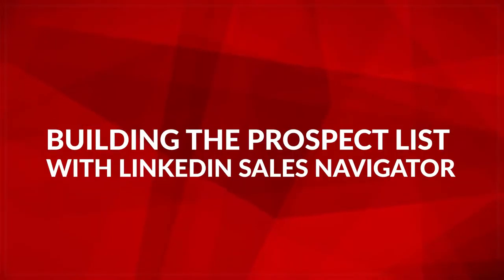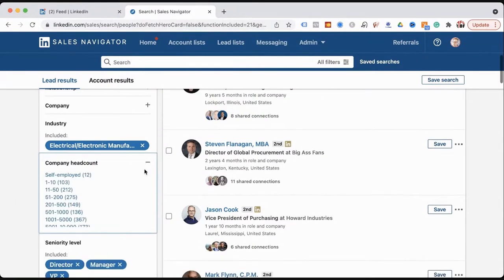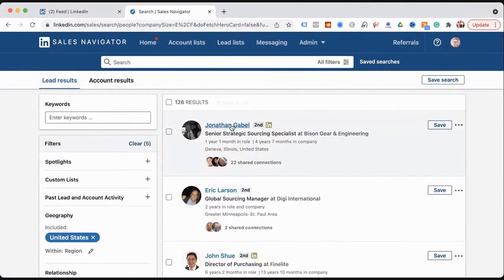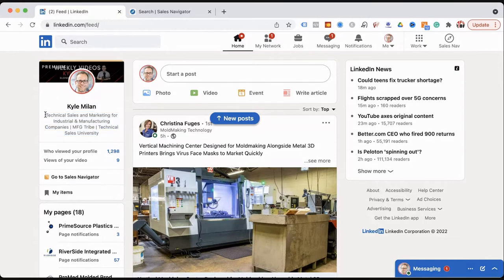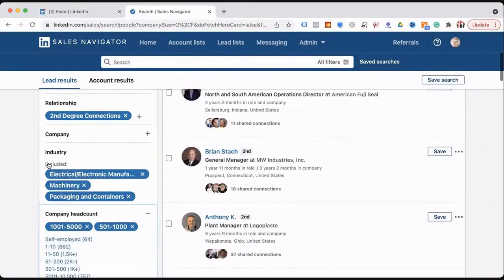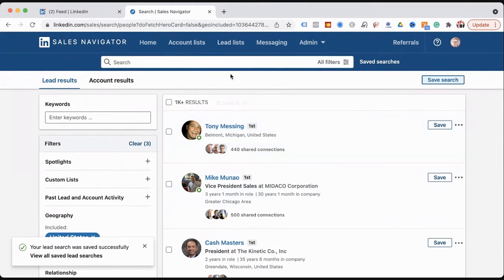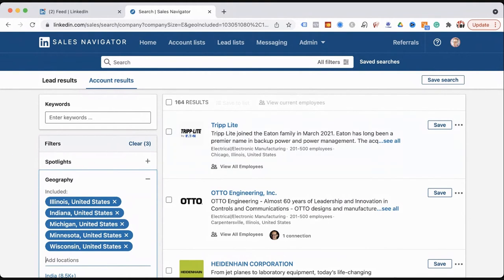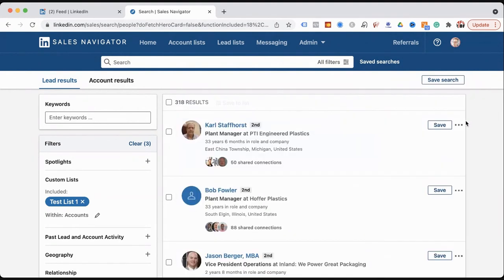Building Prospect Lists on LinkedIn Sales Navigator Tutorial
Want to utilize LinkedIn Sales Navigator to build your prospect list in 2022?

In this video, I will show you how to use the best source to build your prospect list:

First, you must upgrade your LinkedIn account to Sales Navigator. This cost is the best investment to increase your company’s revenue.

Build your contact list.
- Use the Lead Result Search to establish your target market.
Do you want to find companies, industries, or individuals? Think critically about how a company’s “industry” might be defined.
- Specify your target geographical region, target function (ex: purchasing), seniority level (ex: vice president, director, manager).
- Let each layer of results guide your research. This list can be made into 1st (your connection), 2nd (connection of one of your current connections), or 3rd degree (no connections) connections. - Decide your intentions. Are you trying to expand your market or provide value to your current market?

Contacting your connections list.
- Utilize the job search to categorize your connections by their job function.
- Build the relationship by sending targeted messages according to their job function.
- Provide value through information and content targeted according to industry and function.
- Do not try to sell right away.